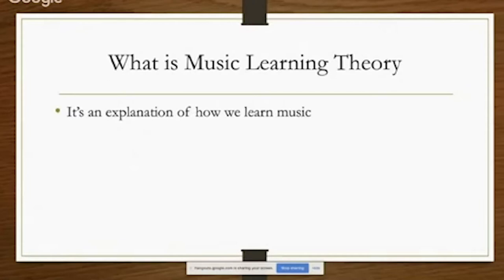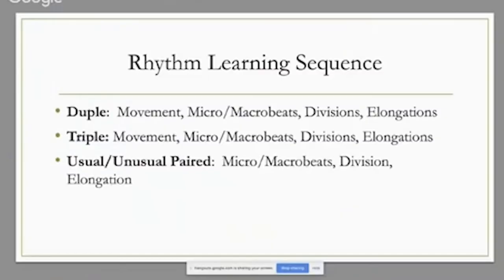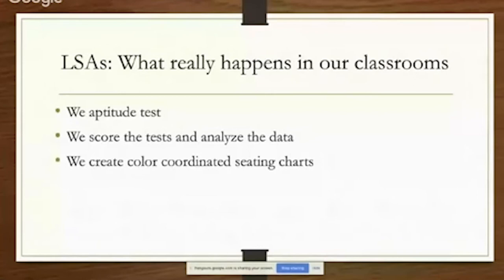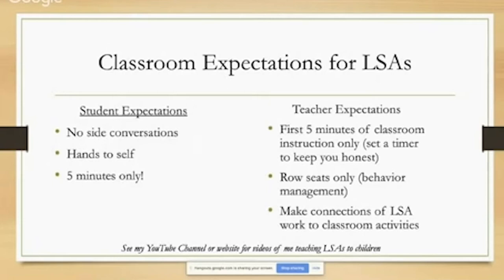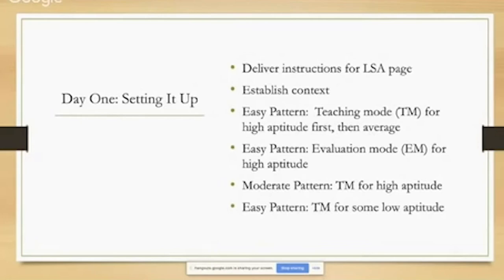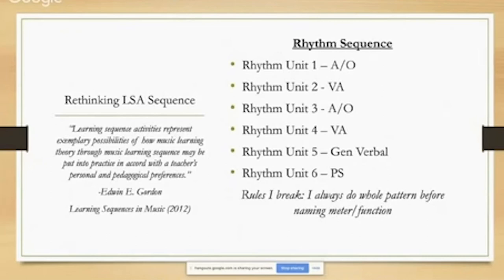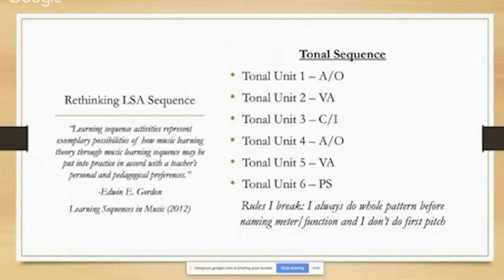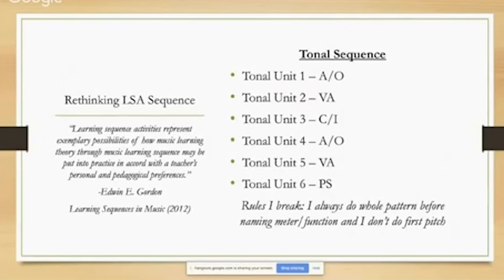Making MLT Work, Part 1 (With Jennifer Bailey)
Part 1 of the New England GIML webinar, "Making MLT Work: Sequencing Musicianship in the General Music Classroom."

Part 2 is available in the members only area of the GIML website.